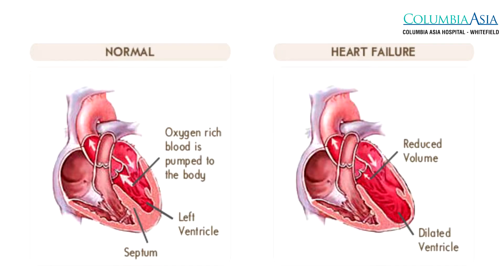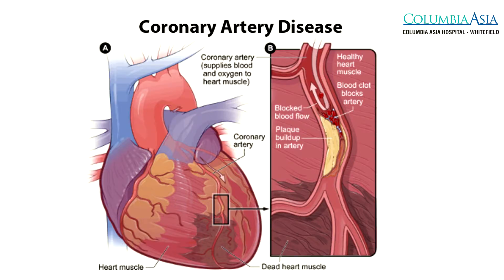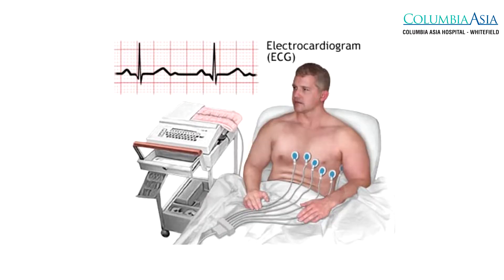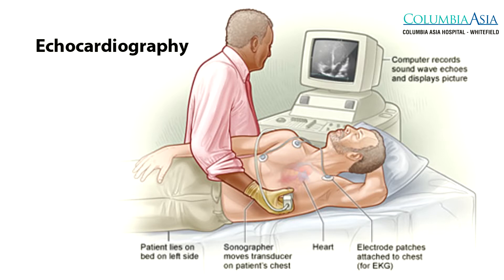What is Heart Failure? Dr Naveen, CAH - Whitefield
Dr. Naveen Chandra G.S - Consultant - Interventional Cardiology, Columbia Asia Hospital - Whitefield